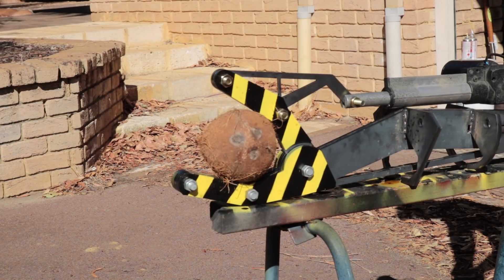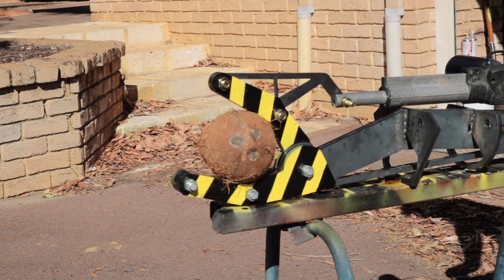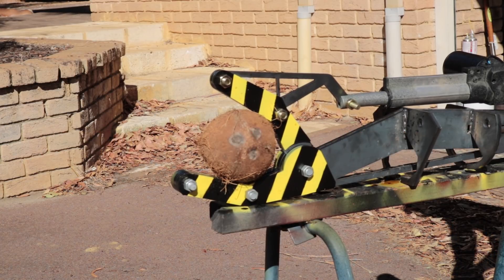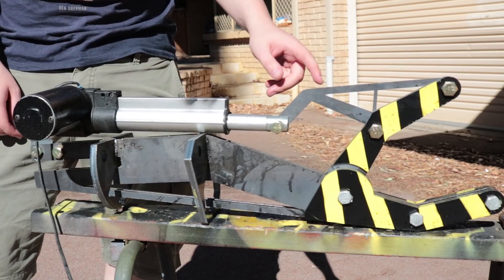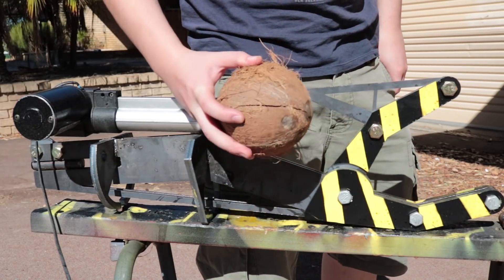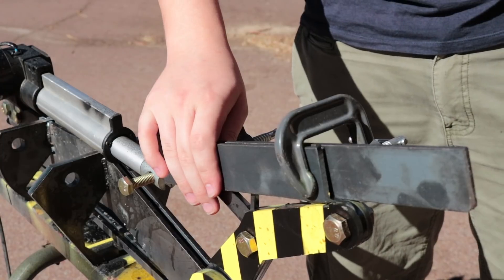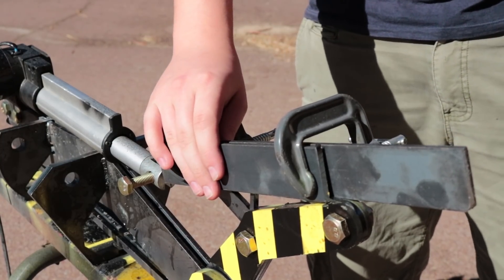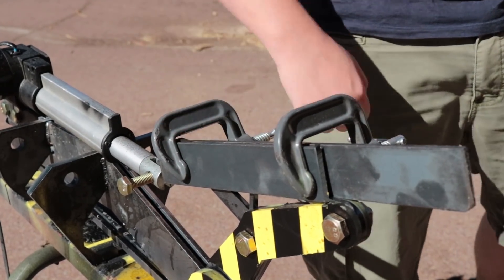Mech test 1 : MAXIMISED PINCH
Just a lil pinch mate
I figure out im not as hot an engineer as I thought I was , either way hope you guys revel in my failure .
music
Basic Metal 4
by TeknoAXE